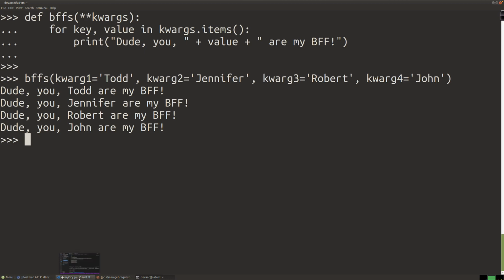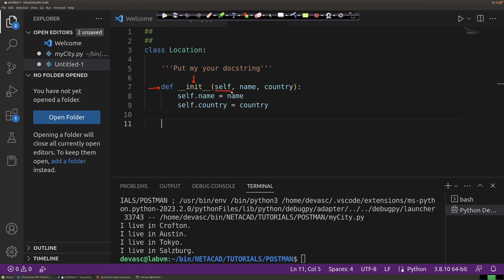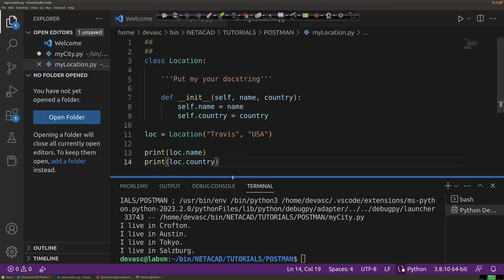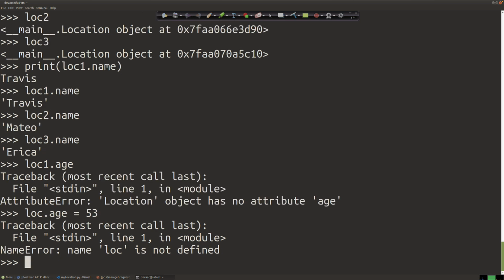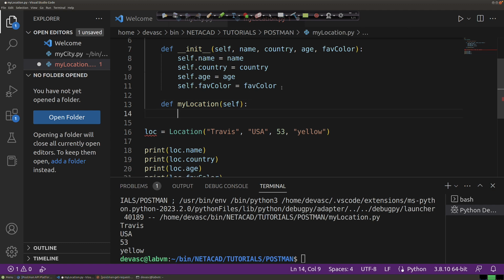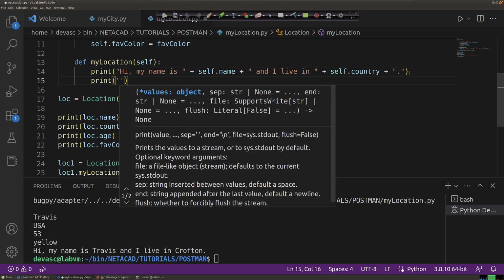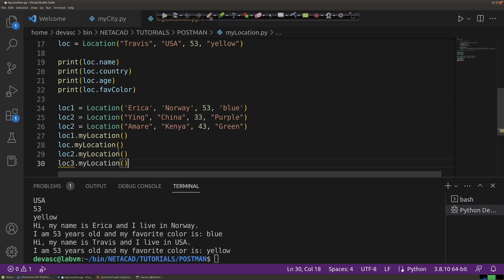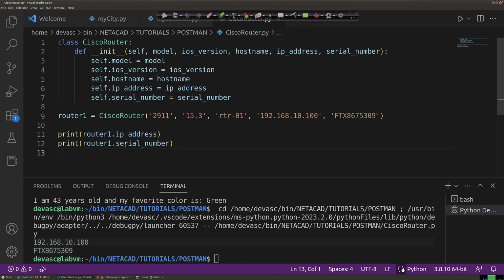AACC - Spring 2023 - CTS-233-400 - DEVASC 200-901: Lab 3.4.6 - Parts #4: Python Classes Review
In this video, we now continue our journey into the Object Oriented Programming (as opposed to Procedural Programming) world of Python! In Part #4 of Lab 3.4.6, we focus our attention Python classes and methods. We see how to create a Cisco Router class with attributes and methods and we cover the myLocation.py script from the lab fully. Enjoy!